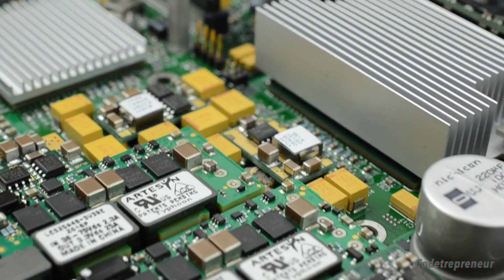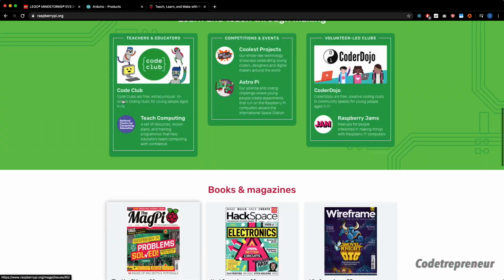How to Learn Hardware Programming by a Funded Developer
This is Peter Pan. (Not the fictional character from the children story, although his tech might eventually make you fly) He is the co-founder of Robotics Masters, the team behind a recent release of a crowdfunded product Robo HAT MM1, an open source robotics and automation controller for Raspberry Pi. Basically, a device that helps engineers to build better robot.  In this interview series, he will answer questions regarding PCB production from prototyping to delivery, his role as an electronic engineer and his work in TroubleMaker. Hope you are inspired by his story to build your own tech. Follow your dreams.

Big Thank You to Peter Pan for doing this interview.

The rest will be released daily.

Robo HAT MM1 by Robotics Masters in Crowd Supply

You can find Peter in TroubleMaker, where he works as an electronics engineer, PCB designer and project manager.